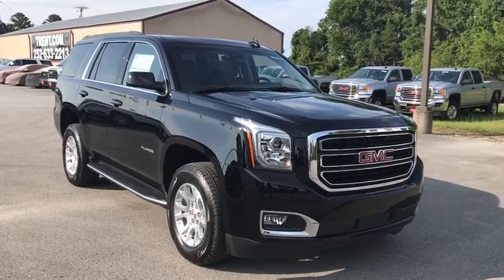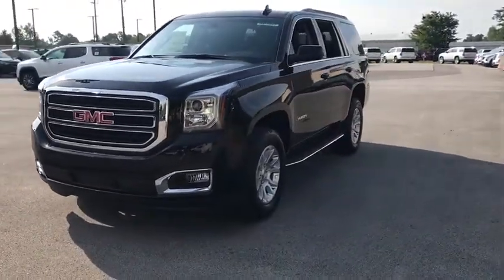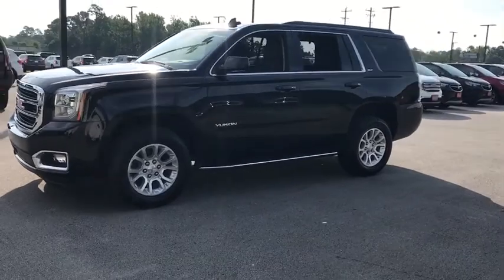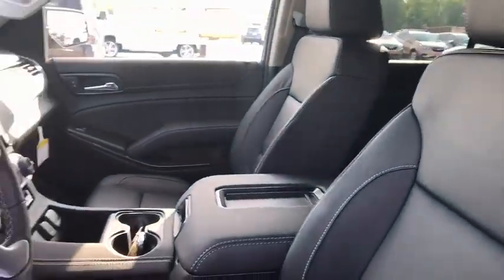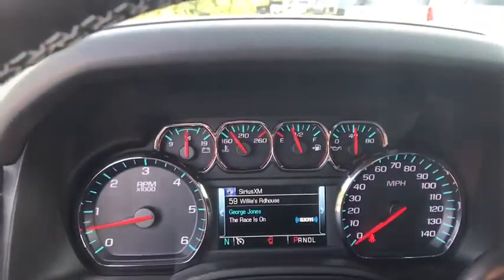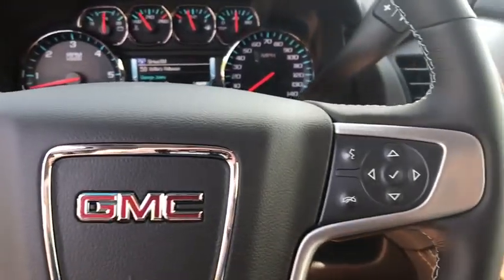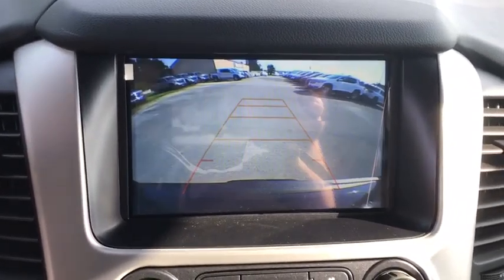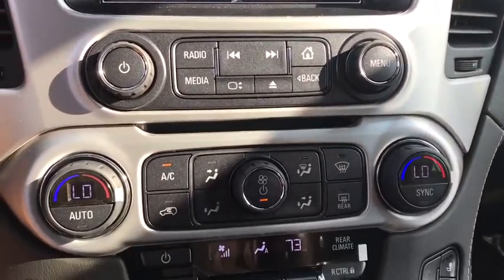2020 GMC Yukon Jacksonville, Greenville, New Port, Morehead City, Wilmington, NC GP7007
Onyx Black New 2020 GMC Yukon available in New Bern, North Carolina at Trent Cadillac Buick GMC. Servicing the Jacksonville, Greenville, New Port, Morehead City, Wilmington, NC area.